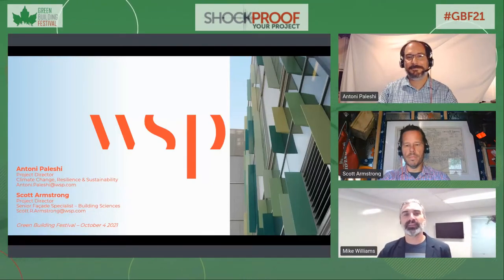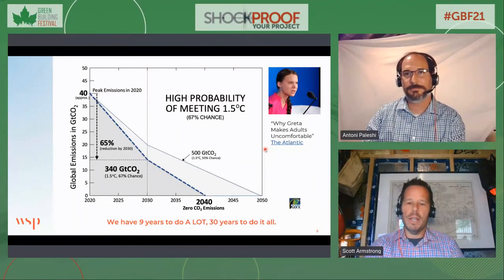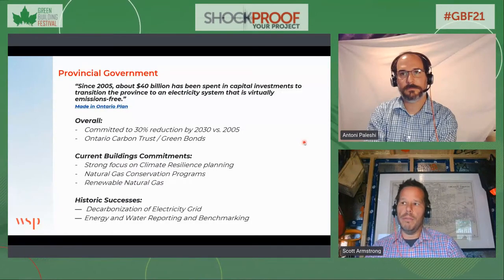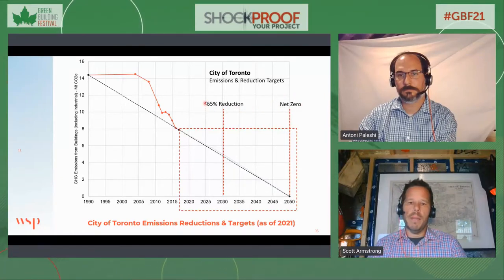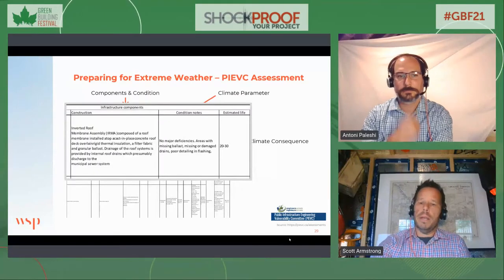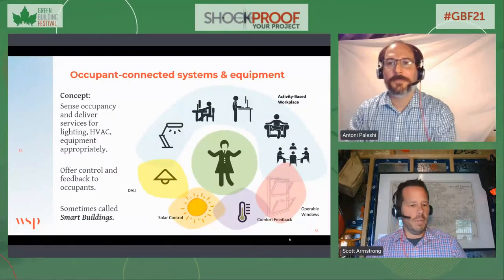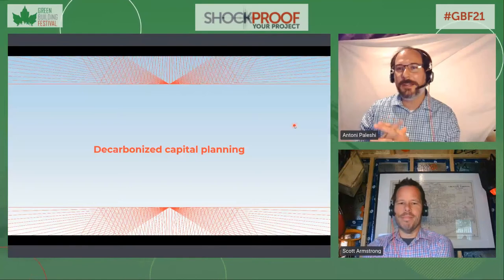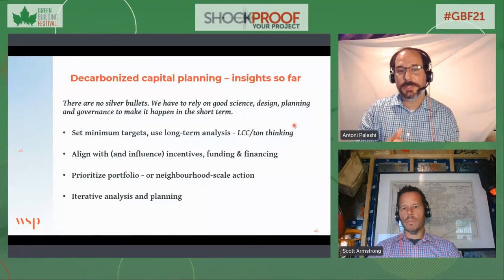Scott Armstrong Antoni Paleshi - The Existing Building Conundrum Shockproof Your Building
Scott Armstrong is passionate about buildings; their design and construction, ongoing performance, deterioration and failure, and, ultimately, their renewal. A Building Science Specialist and Certified Engineering Technologist, Scott successfully bridges the traditional gap between Architectural and Engineering disciplines and is frequently invited to speak publicly on topics such as enclosure design, high performance building design, and existing building retrofits.

Antoni Paleshi is the practice leader of WSP’s Canadian building performance analysis team with 15 years of experience in the field. He specializes in the design, simulation and evaluation of building energy efficiency measures with experience leading teams towards high-performance buildings in all major sectors. Antoni’s broader consulting expertise includes enclosure design, energy and water measurement and verification, indoor air quality design, and environmental life cycle assessment.